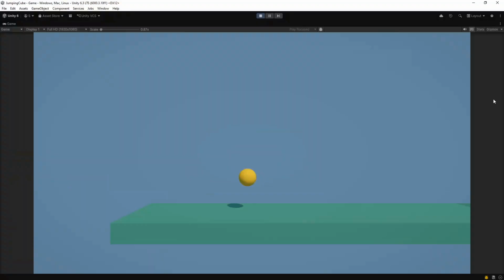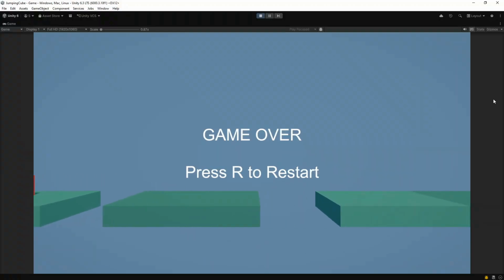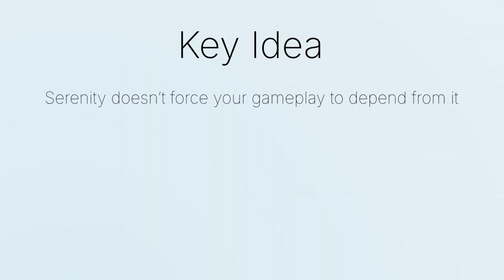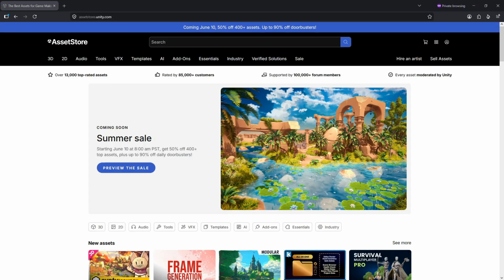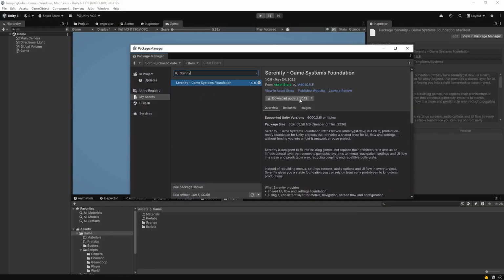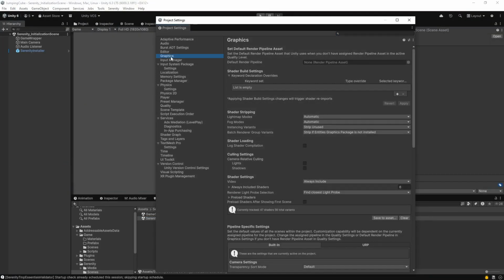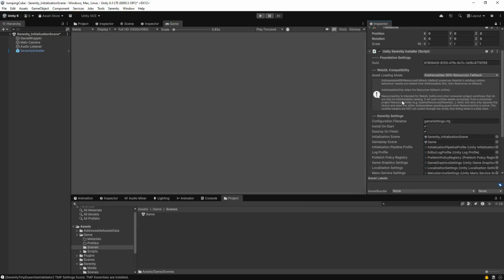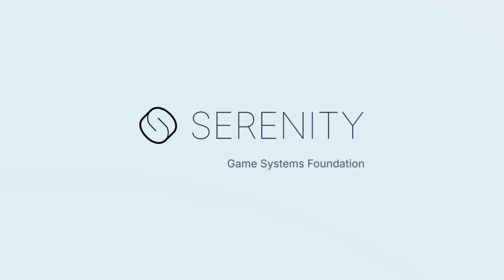Serenity Tutorial - 11 . Integration with existing game PT1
In this video, we integrate Serenity into a real Unity game project.

We start from a simple side-scrolling runner and connect it to Serenity’s initialization flow without rewriting the existing gameplay code. The goal is to make the game run correctly inside a Serenity-powered project and prepare a clean foundation for future improvements.

This first step covers dependency installation, Serenity import, project configuration, scene setup, and validation through the Serenity initialization scene.

🔗 Official Links